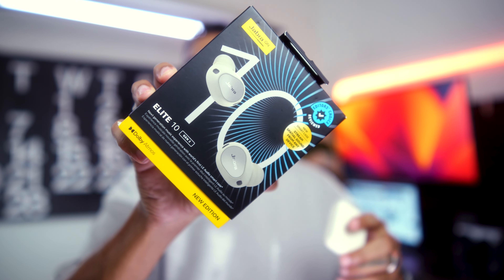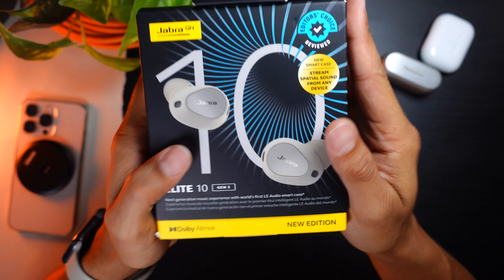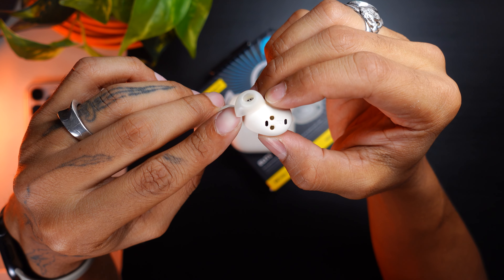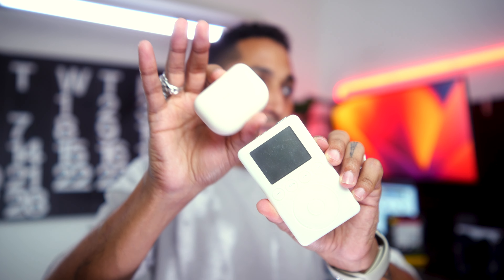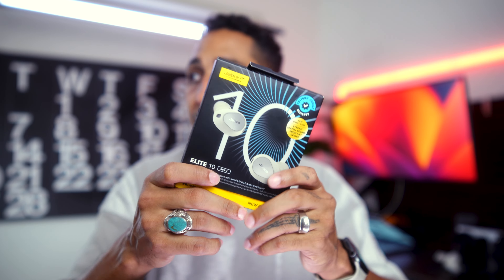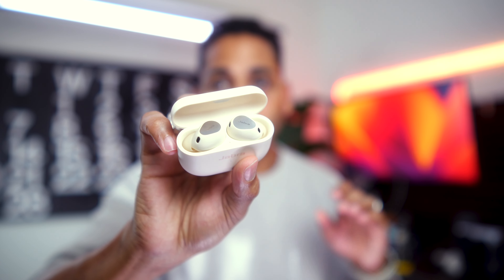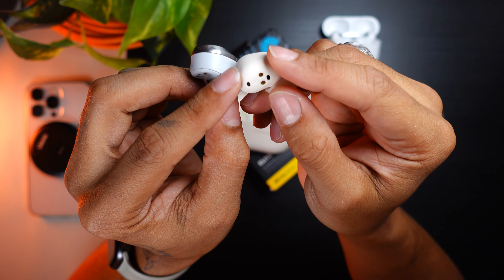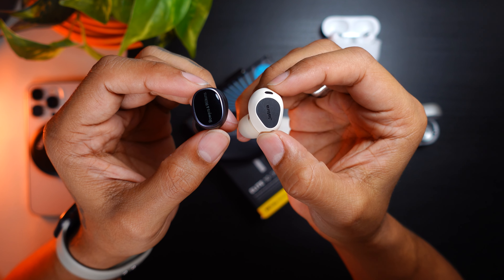Jabra - Elite 10 Gen 2 - the BEST earbuds you WONT buy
Jabra Elite 10 Gen 2 Bluetooth true wireless earbuds come with a Smart Case that is equipped with an advanced chip that provides seamless audio streaming from a treadmill, television, or the in-flight entertainment system on a plane. Plug case into 3.5mm or USB-C jack to stream content wirelessly to your earbuds to enjoy spatial sound powered by Dolby Audio. For the first time, revolutionary Jabra ComfortFit technology has been combined with Spatial Sound and Dolby Head Tracking, providing a more immersive Dolby Atmos experience to create the clear-sounding earbuds that you can comfortably wear all day without ear fatigue. Complete with 10mm speakers, you can immerse yourself in rich, life-like sound that puts you right inside your favorite tracks. We scanned over 62k ears to create our unique oval EarGels that sculpt to every ear shape, and a semi-open design that relieves any pressure. Tune out unwanted background noise at the gym with our Active Noise Cancellation technology, experience IP57 durability, and connect the earbuds to two devices at once for super simple switching. Don’t get caught without charge again with up to 36 hours (ANC off) of battery life that lasts throughout the day. When your buds run out of juice, simply pop them into the wireless charging case for a fast charge of 1 hour worth of battery in 5 mins. Experience Low Energy Audio and stream pristine audio to multiple pairs of earbuds for easy sharing or tune into public broadcasts.